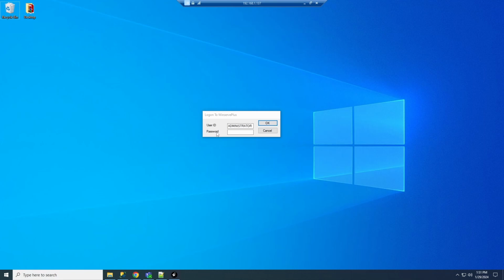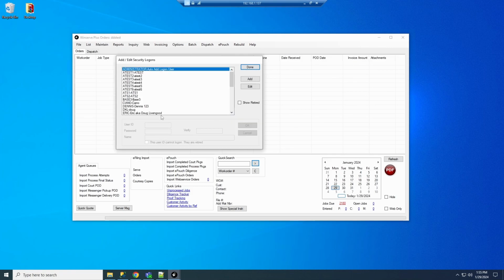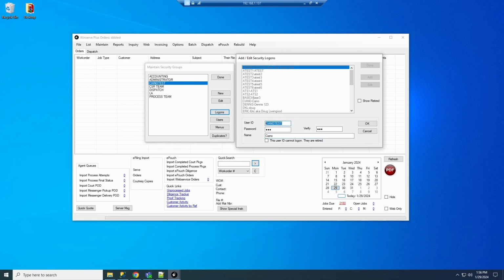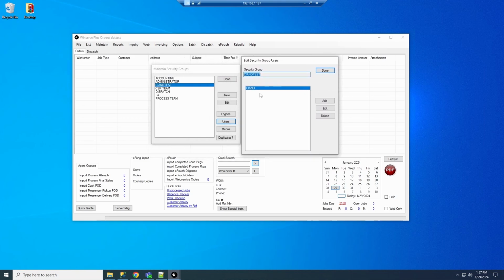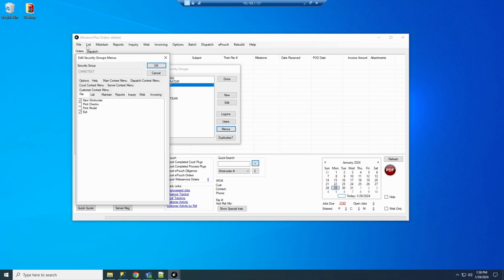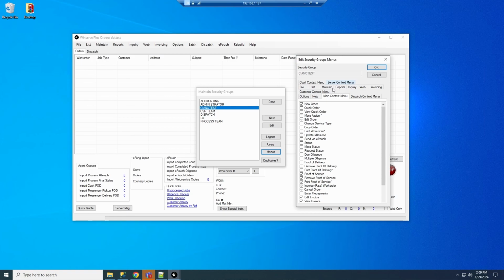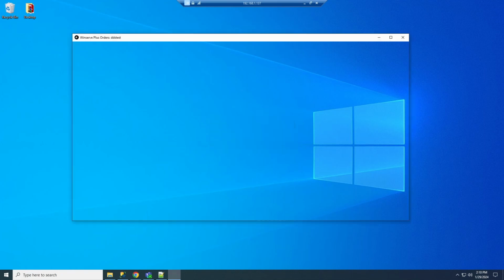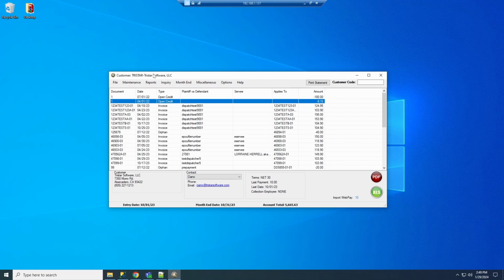How to setup your menu security in Tristar Programs